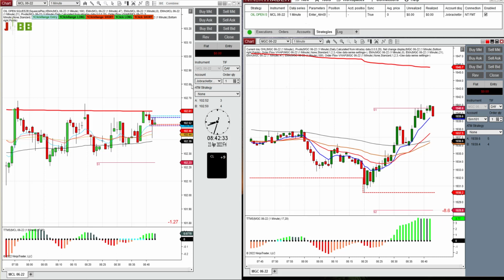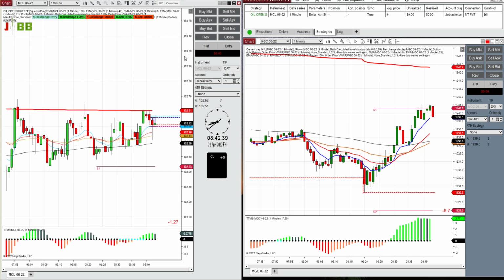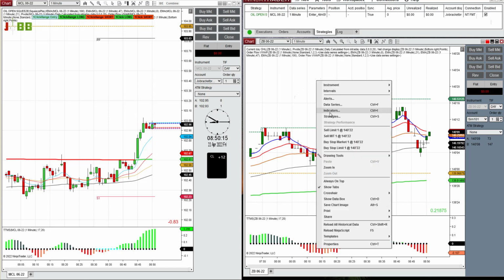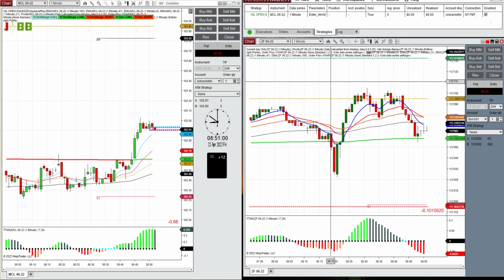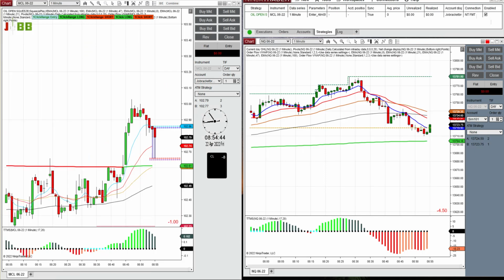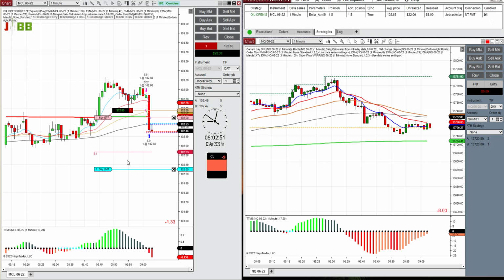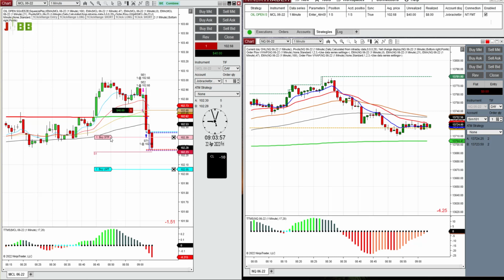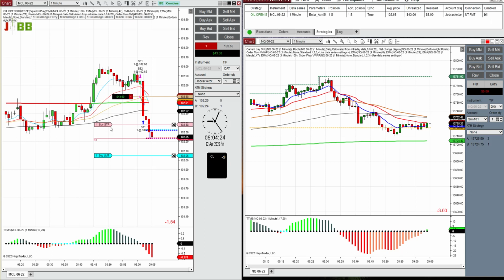CL Open 4-22-22